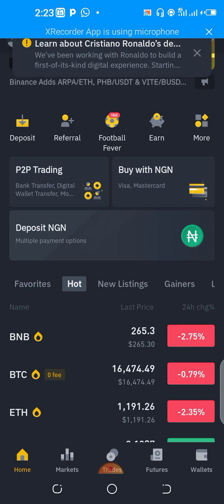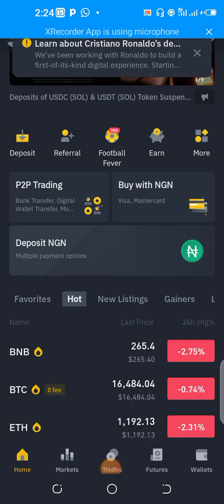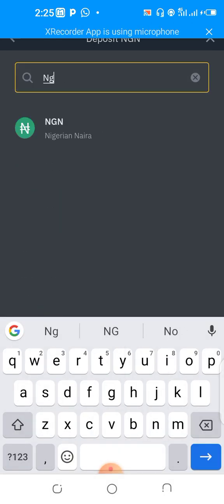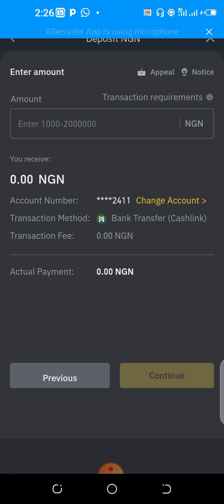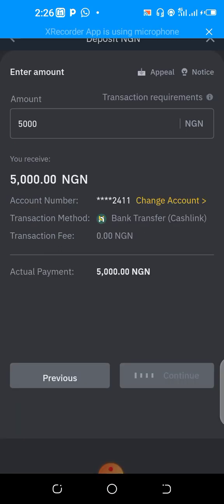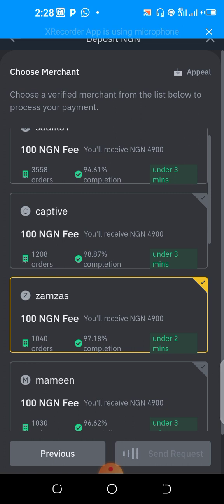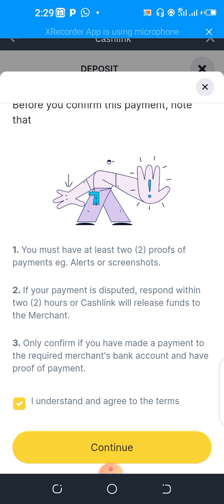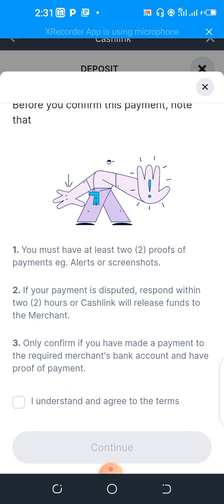How to Deposit NGN Directly on BINANCE for Daily Crypto Arbitrage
I'm this video, I was able to show you how to deposit NGN directly to your Binance Account for crypto unlimited arbitrage or spot trading.